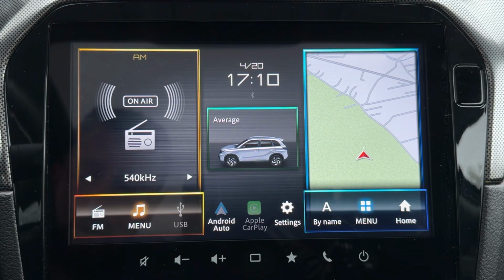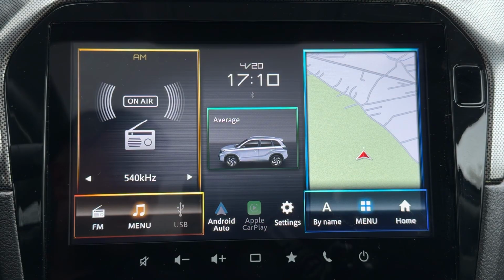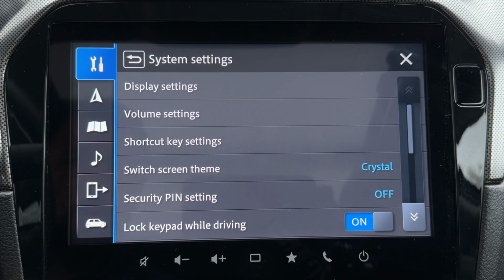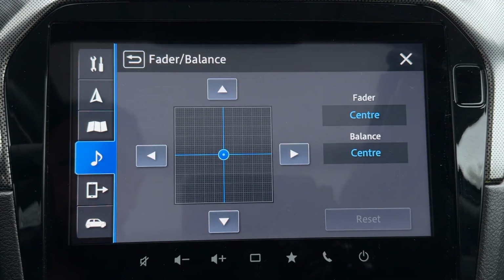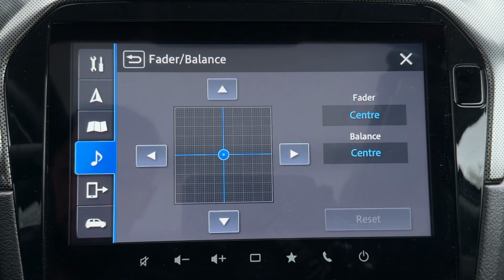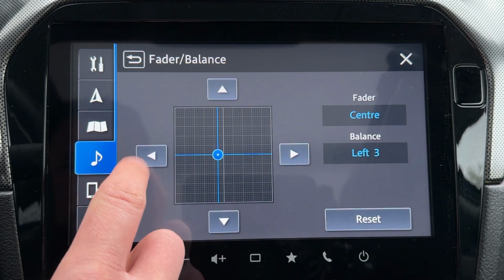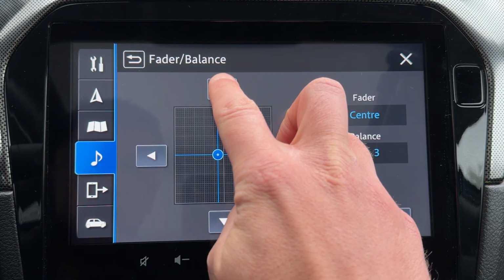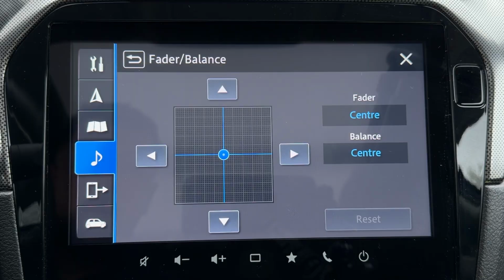Suzuki Vitara – How to Change Fader and Balance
In this short video you'll learn how to change the fader and balance on the Suzuki Vitara infotainment system. We walk through the home screen, open Settings, go to Music / AV settings, choose the Fader & Balance option, and show how to move sound left/right or front/rear. This quick guide helps you center audio, shift sound to the driver's seat, or reset to default so your Suzuki Vitara audio sounds right for every ride.

How to change fader and balance on Suzuki Vitara?
How to reset fader and balance on Suzuki Vitara infotainment system?
How to move sound to the driver's seat using Suzuki Vitara fader and balance?

0:00 Intro – what we will change
0:05 Open the Suzuki infotainment home screen and go to Settings
0:14 Select the Music / AV settings (note icon)
0:31 Choose Fader & Balance from the list
0:41 Adjust the Balance (left / right) settings
0:57 Adjust the Fader (front / rear) settings
1:15 Reset to center and finish